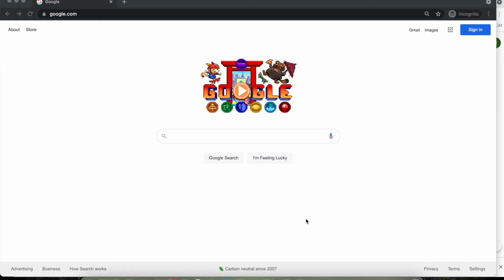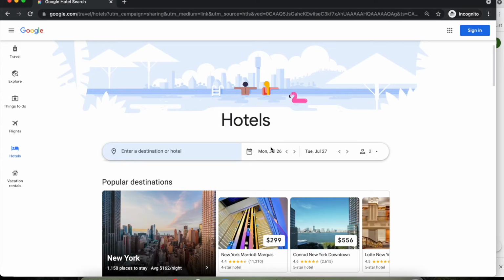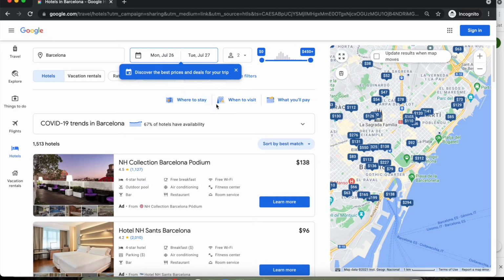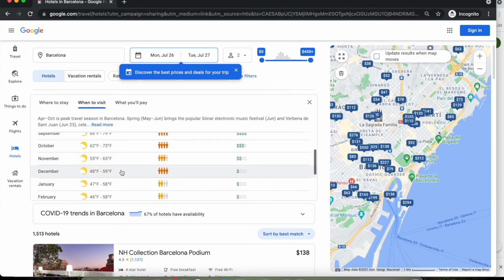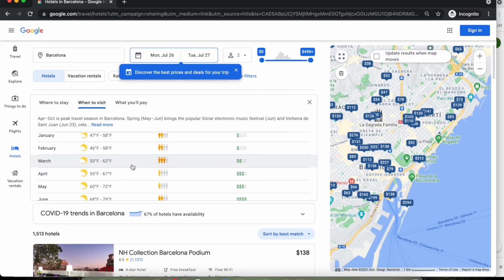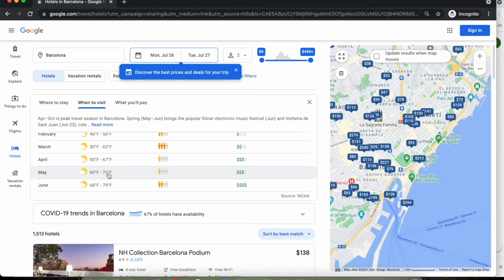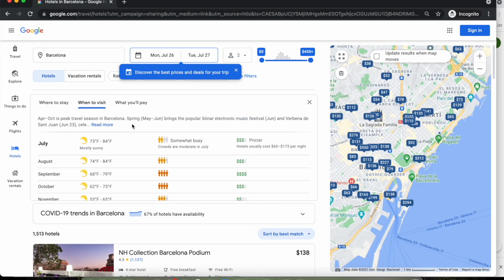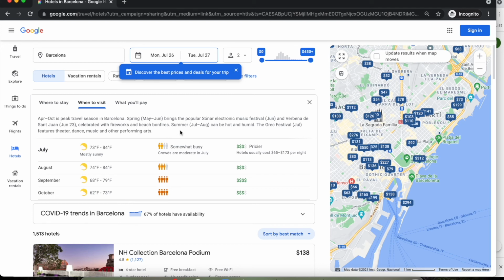When Should You Go? Google Hotel Search Can Help.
Have you ever had a trip coming up and only wanted to pick a destination that was sure to have warm weather, but had no idea how to get at that information easily across multiple locations? Google's Hotel Search has a secret tool most people do not know about that will quickly, elegantly, and expertly take care of that for you. It is their "When To Go" button. Check out this brief video for where to find it and how to use it so you can find better lodging each and every time you travel.